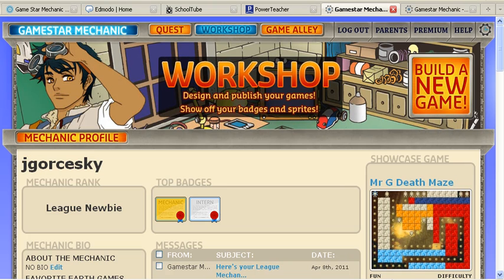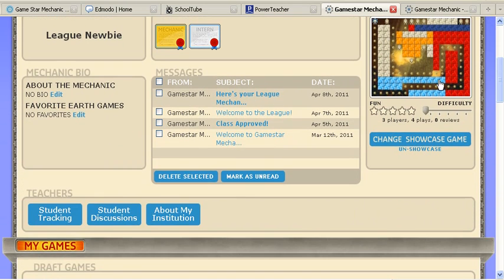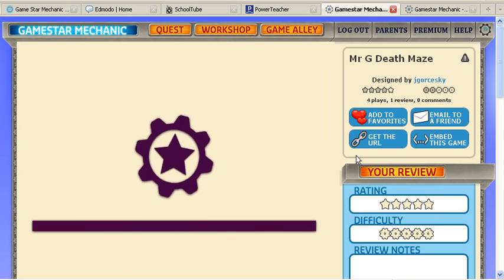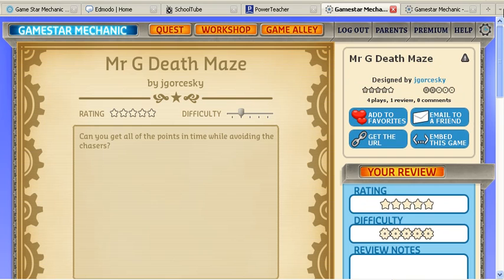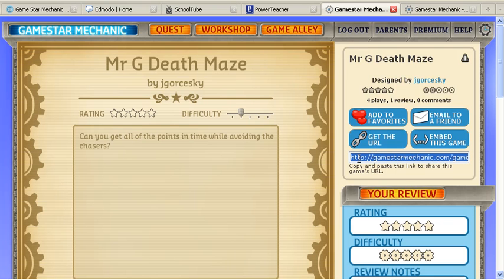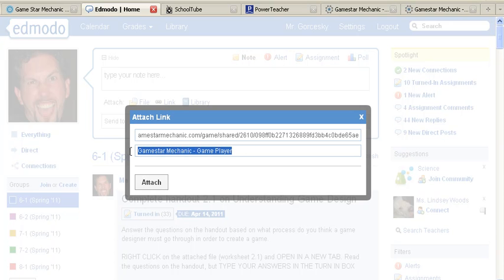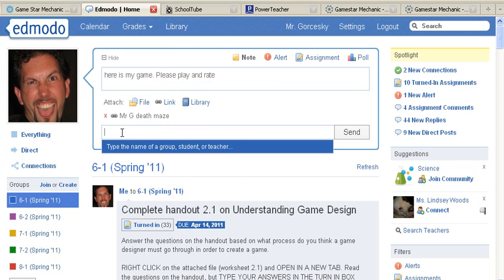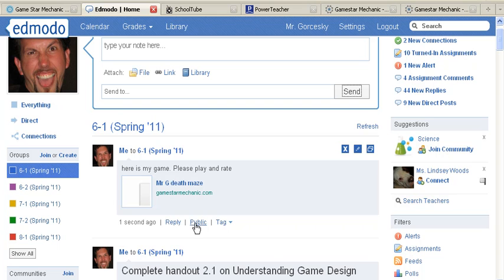How to share your Gamestar Mechanic video game on Edmodo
Gamestar Mechanic is a free tool for students to make video games. My tutorial shows how to post to Edmodo. Check my Yahoo Voices article for more